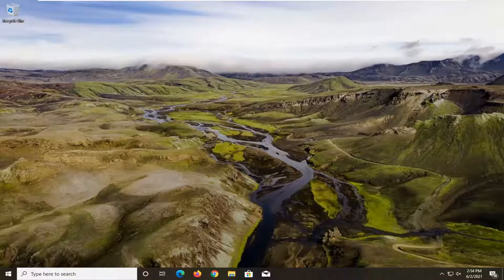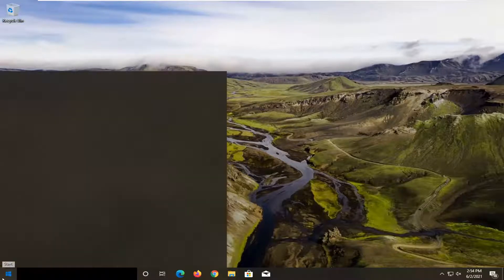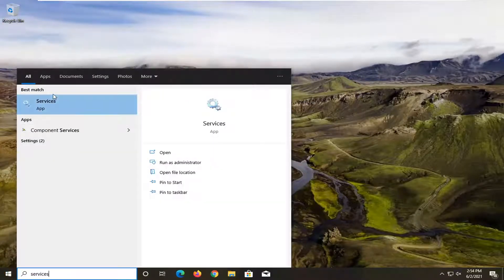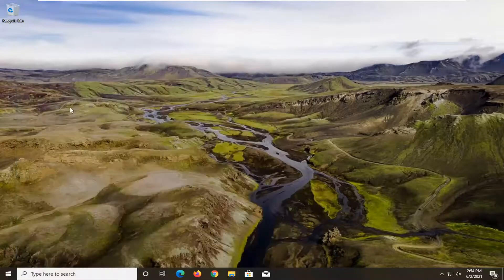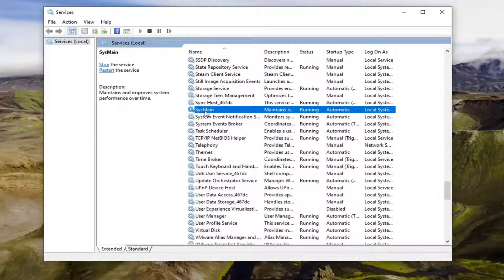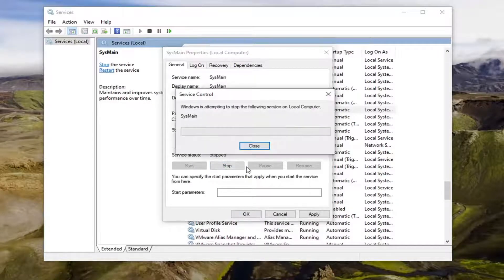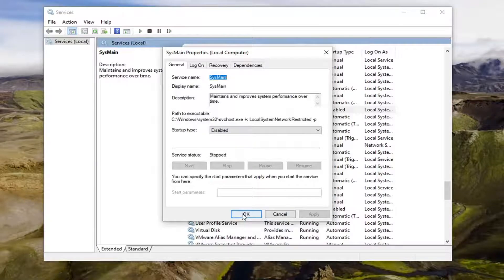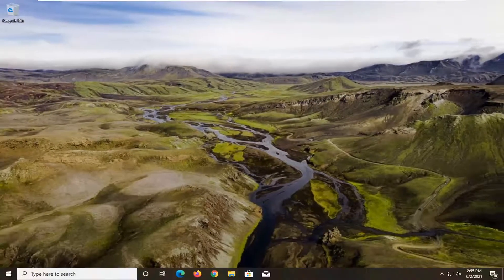How to Fix System Idle Process High CPU Usage [Solution]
In Windows, the System Idle Process task contains one or more kernel threads which execute when there are no runnable tasks in the system. When you see the idle process running, it means that there were no other tasks available for the computer to schedule; hence it calls and executes this task.

Is your computer keep stalling or freezing because of 99% CPU usage? It may be happening because of some particular application is consuming a huge chuck of the processing power in the background. After receiving recent updates, many users are accusing System Idle Process as the main culprit for this problem. System Idle Process runs on your CPU thread when no other task is running. It usually has a lower priority and should consume a lot less amount of CPU power of your system. But due to some bugs it is behaving abnormally. Attempt these fixes on your computer and the problem should be fixed in no time.

Issues addressed in this tutorial:
system idle process high cpu usage windows 10
system idle process high cpu
system idle process high cpu usage windows 10 fix